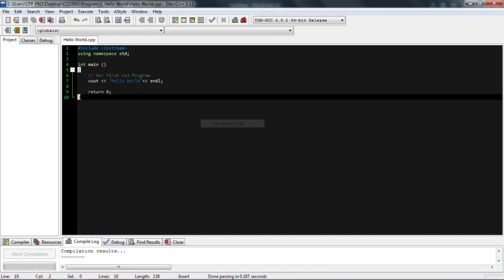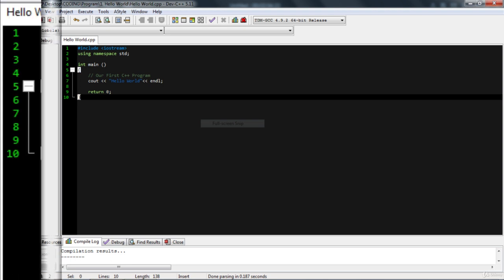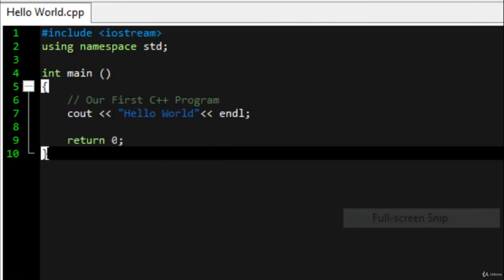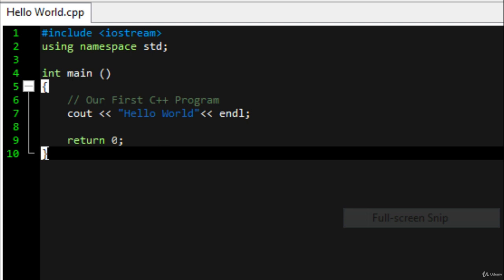C++ Program Components - Structure Of a C++ Program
here is an introduction to C++ Program Components. this video again is made using a computer generated voice and probably the last one offcourse. So stick around as we dive into programming in C++.

This is video is going into introducing the Structure of a c++ program, or say c++ program components. So watch along as i prepare for the next video on this topic.

will talk about c++ commenting.
header files in c++. the c++ structure